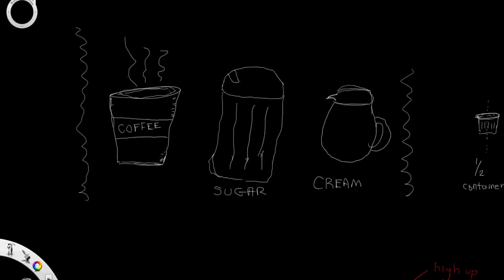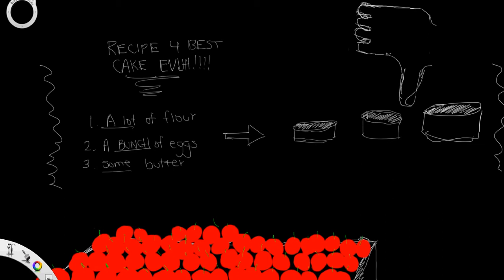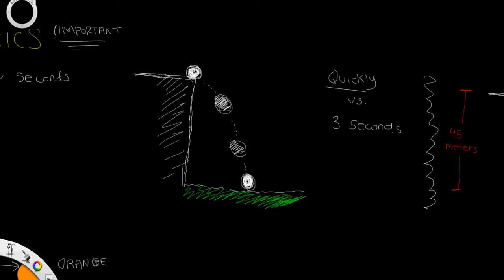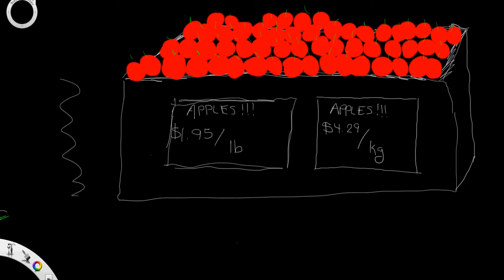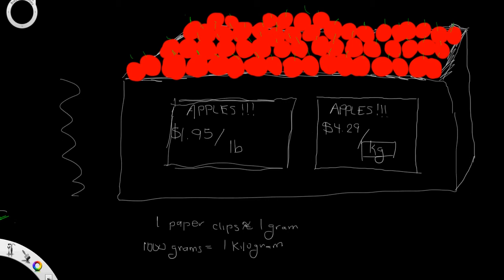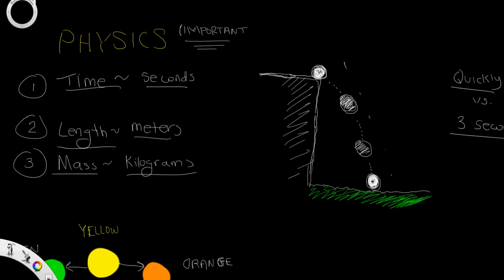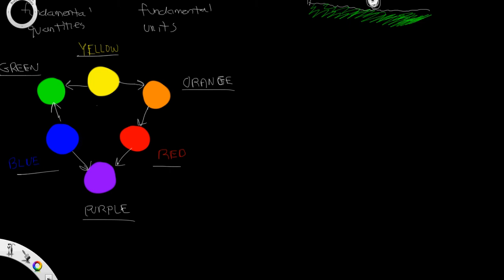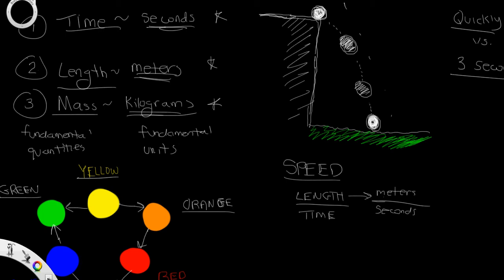Physics: Units Part 1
An introduction to the topic:  "Units" as used in the subject physics.